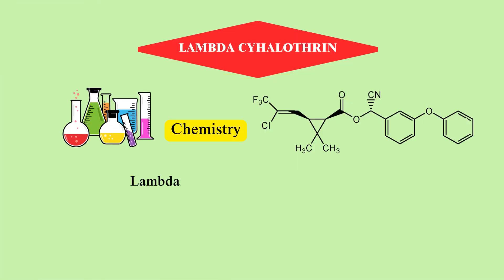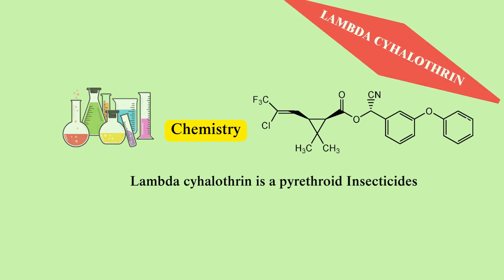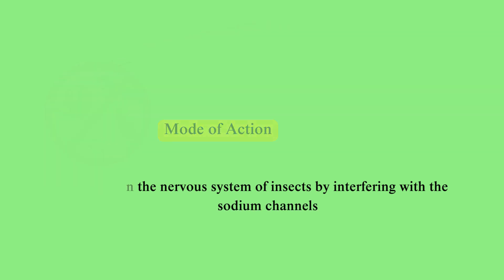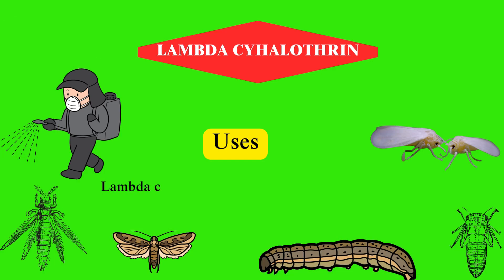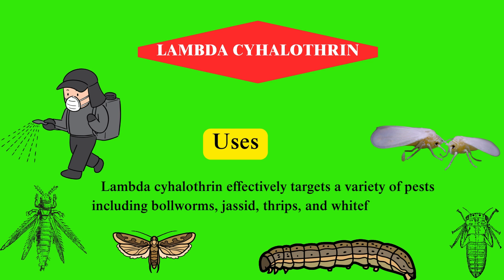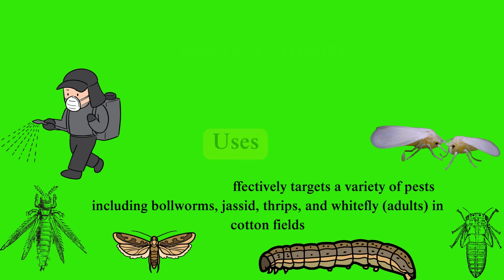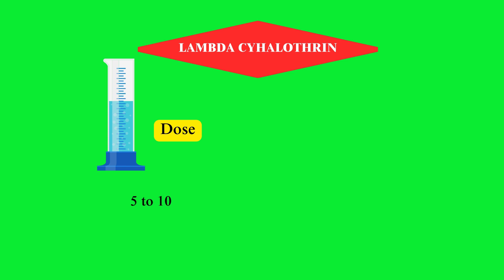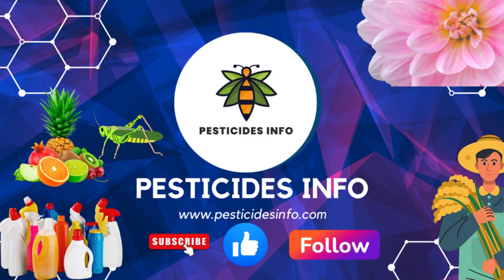Lambda cyhalothrin insecticide best Uses and label Information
"Explore the effectiveness of Lambda Cyhalothrin in pest control across various crops! Learn how this powerful insecticide targets pests like bollworms, jassid, thrips, and whitefly (adults) in cotton fields, and addresses stem borer and leaf folder infestations in rice cultivation. Discover its role in managing hoppers in mango orchards, and controlling fruit borer populations in okra and brinjal crops. Stay informed about the latest advancements in crop protection and pest management with Lambda Cyhalothrin."LambdaCyhalothrin